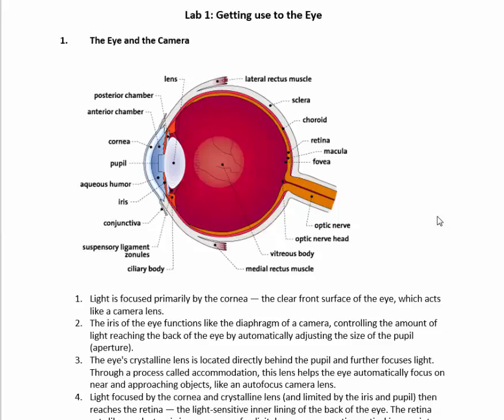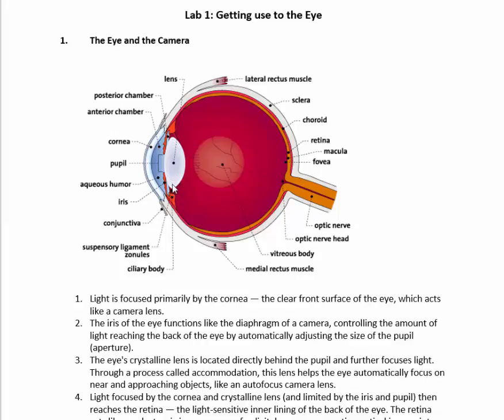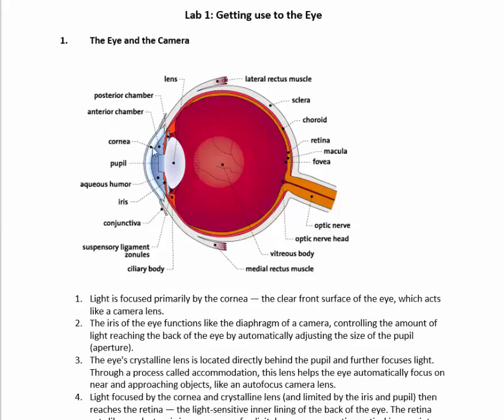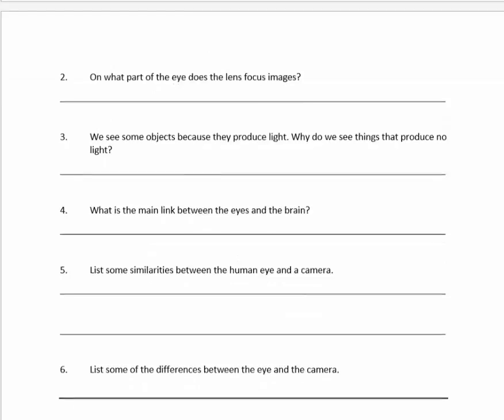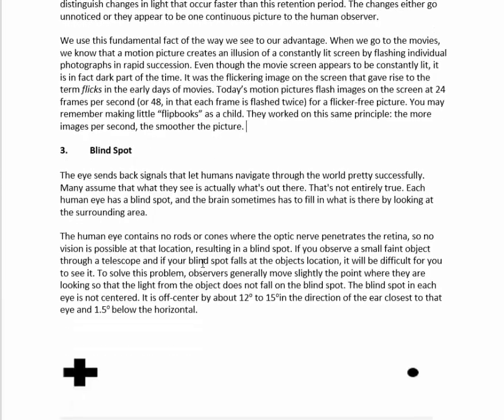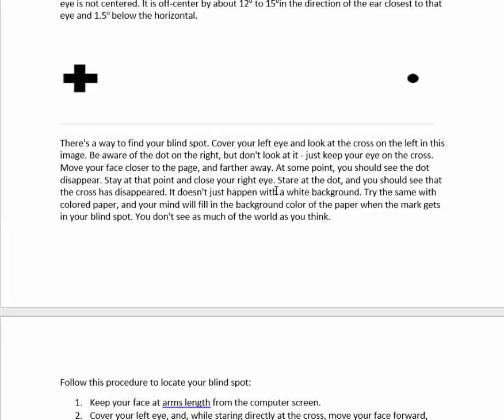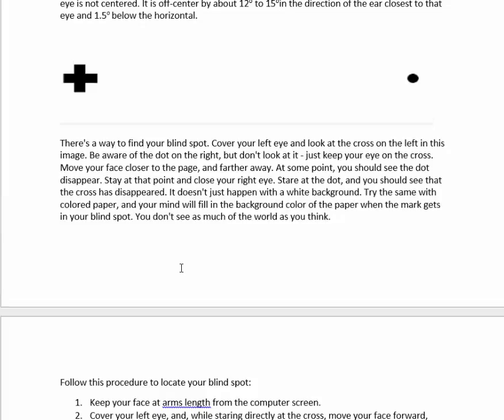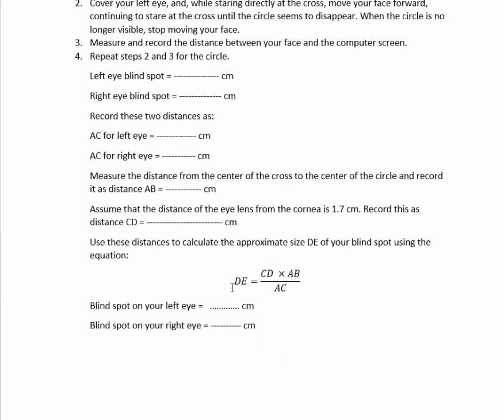Lab 1 Getting used to the Eye